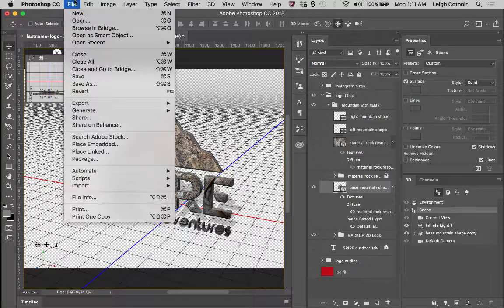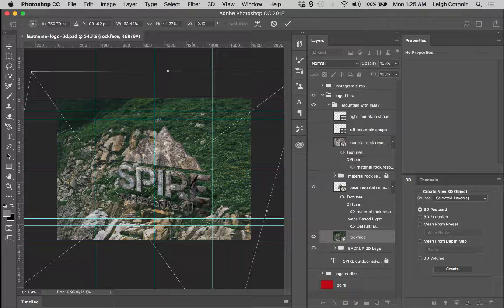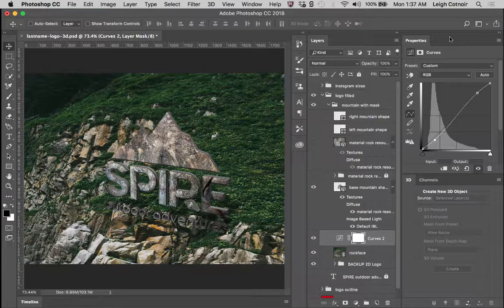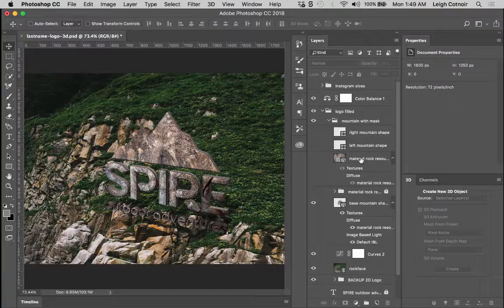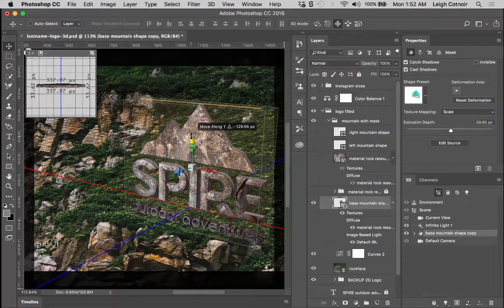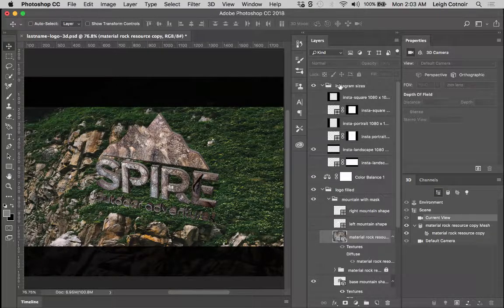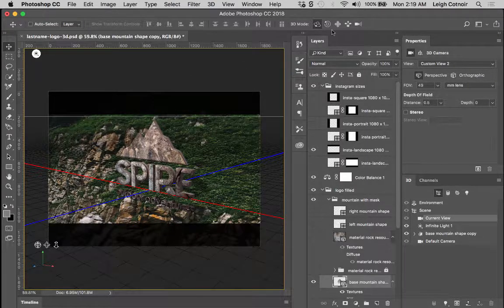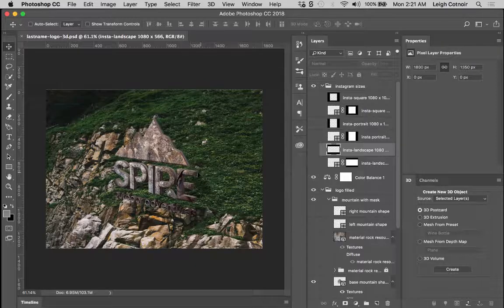MAT 210 -P2- 12 Integrating 3D with 2D Photograph